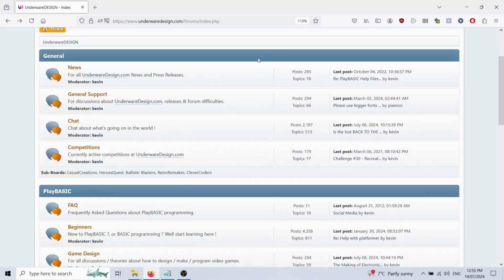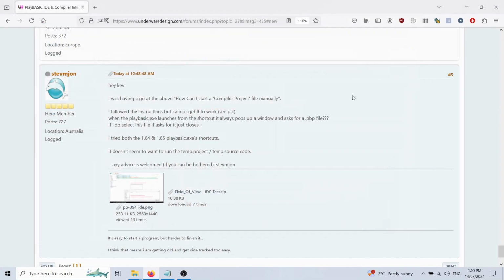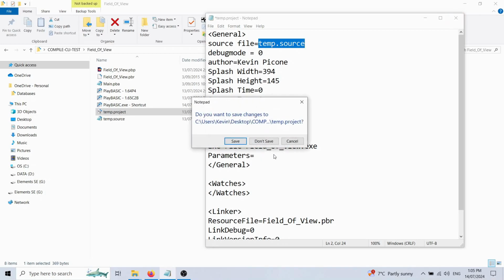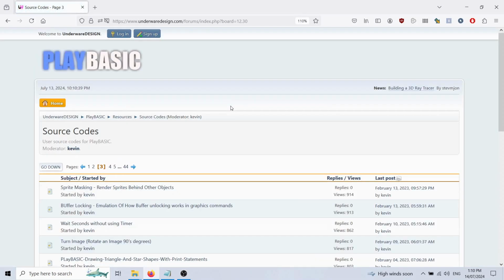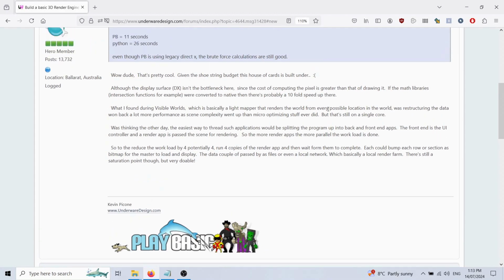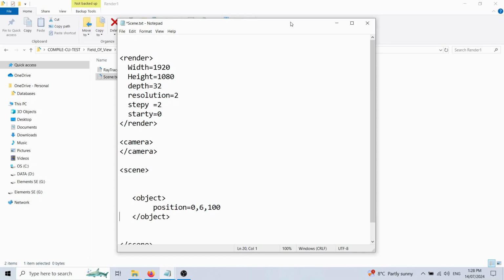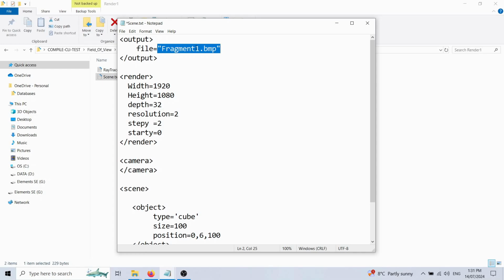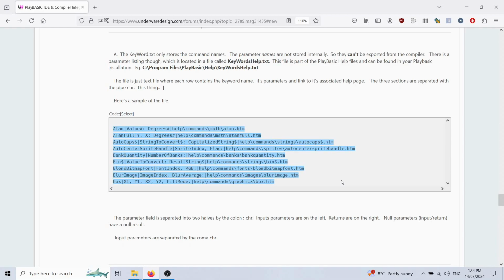PlayBASIC - Q and A - Calling the Compiler From Short cut - Running Parallel Processes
Welcome back, PlayBASIC Coders! This tutorial addresses how to control the Play Basic compiler using the command line instead of the Integrated Development Environment (IDE).
Key Concepts:

    Compiler vs. IDE:
        The compiler is a command-line program.
        The IDE calls the compiler and passes it the project file's location.

    Running the Compiler:
        Navigate to the folder containing playbasic.exe and run the compiler using the command line.
        Example: playbasic.exe project_file_path.

    Project Files:
        A compiler project file is a text file containing necessary parameters for compilation.
        The file includes various sections like general settings, debugger watches, and linker settings.
        The extension of the file doesn’t matter; it’s the content that’s important.

    Shortcuts and Command Line Arguments:
        Shortcuts can be used to simplify running the compiler with specific project files.
        Edit the shortcut properties to include the full path of the project file.

    Handling Multiple Source Files:
        For projects with multiple source files, merge them into a single file or manage them via the IDE.

    Execution Flow:
        Ensure the compiler can locate all necessary files by providing absolute paths.
        The IDE can convert its project format to a compiler-friendly format for smooth execution.

    Advanced Usage:
        For more complex projects or IDE integration, consider how the compiler and IDE handle source files and settings.

This tutorial provides a foundational understanding of controlling the Play Basic compiler from the command line, making it easier to manage and execute projects without relying solely on the IDE.